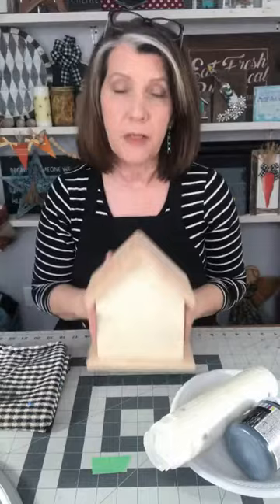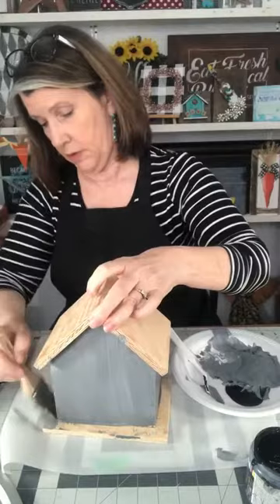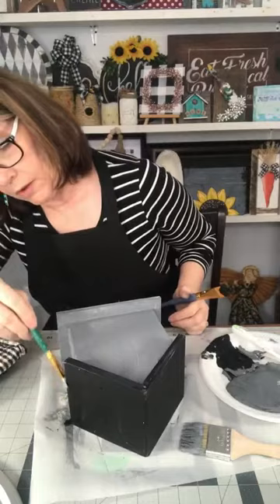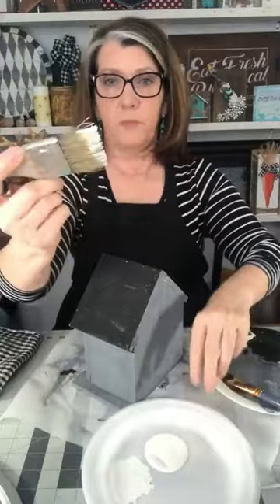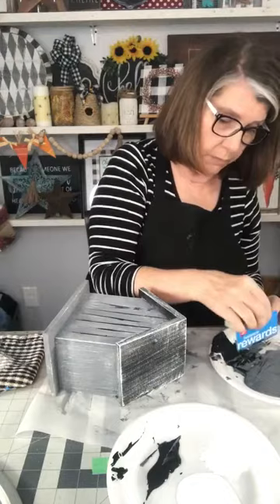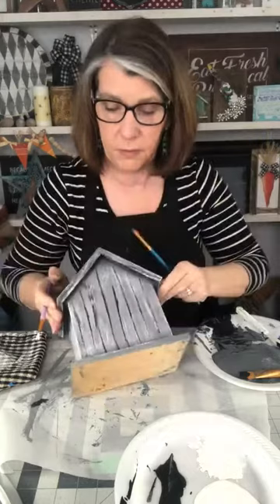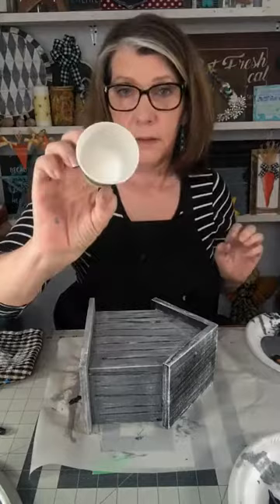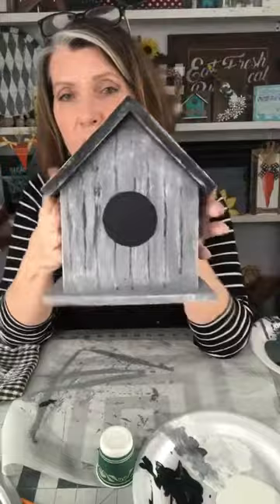Paint a birdhouse l Faux Barnboard Paint technique using a plastic gift card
Bird houses are SO much fun to paint! And  I LOVE faux paint finishes! Barnboard?? Yes, please!  And even better we use a gift card for a tool! Nothing fancy around here, I just get the job done with what I have on hand!
This is a Facebook Live Replay, but the links are the same!